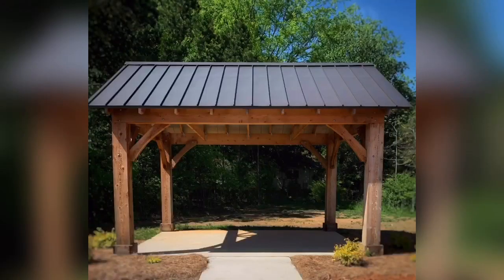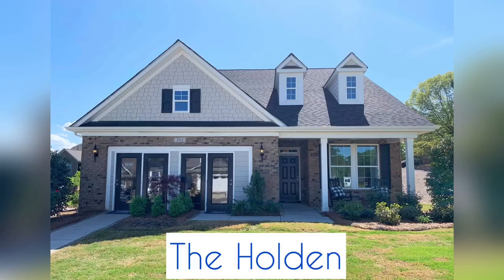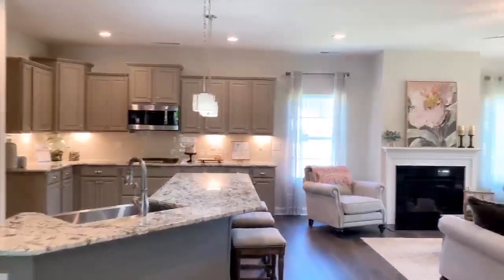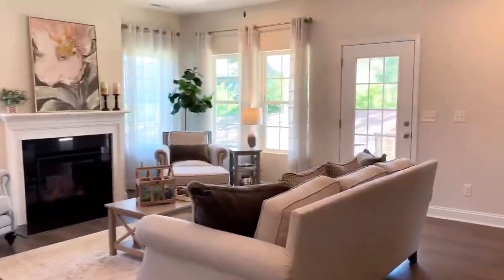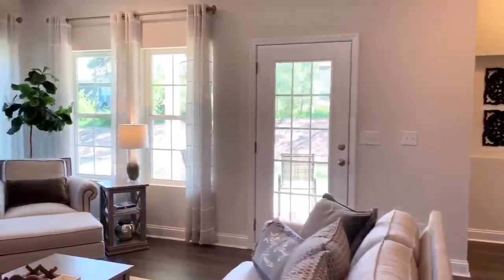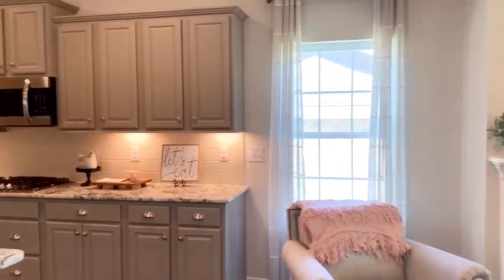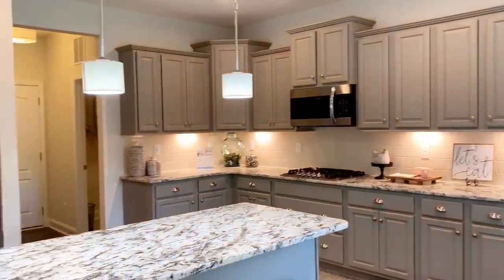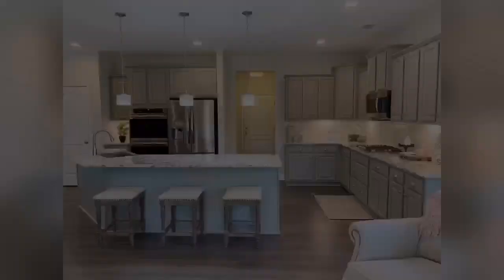New Homes in Indian Trail, NC - The Cottages at Indian Trail | Home Builder in Indian Trail, NC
The Cottages at Indian Trail is a new home community by H&H Homes located off Waxhaw Indian Trail Road in Indian Trail, NC. We are offering ranch and 1.5 story ALL BRICK, new construction, home plans. This community offers homeowners a quaint, low maintenance lifestyle with a low monthly HOA that includes lawn care and ease of access to the Greater Charlotte Area via Hwy 485. This video features the ever popular Holden floor plan. The Cottages at Indian Trail is the community for you!